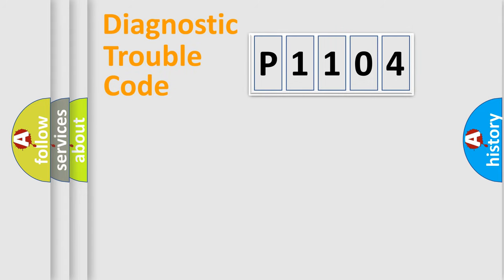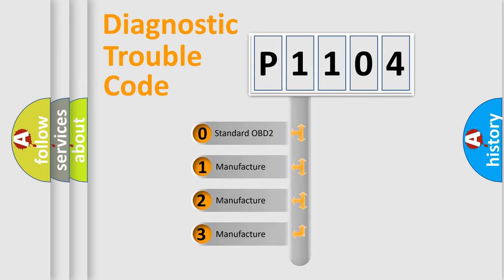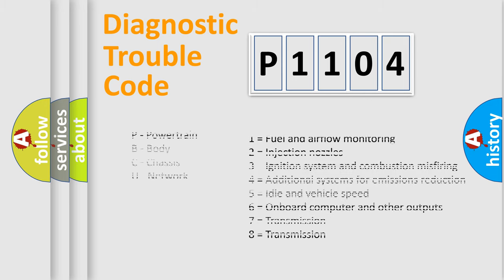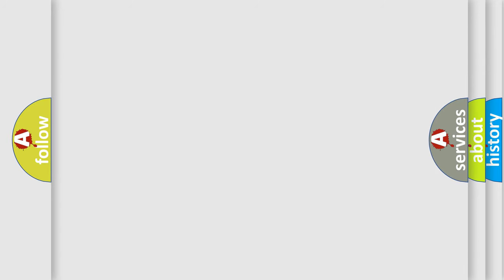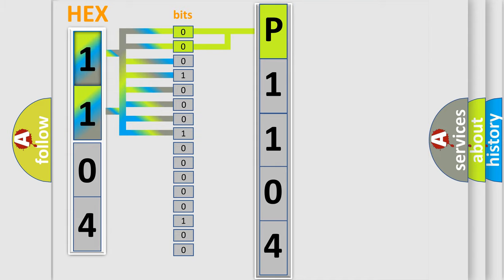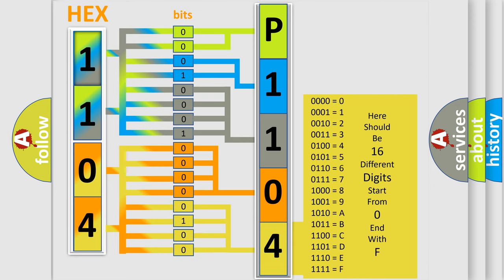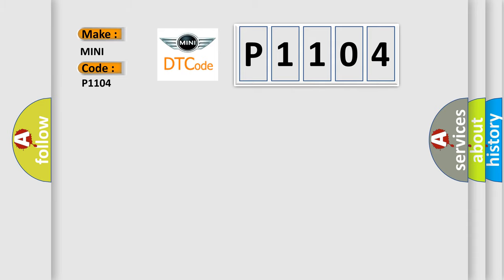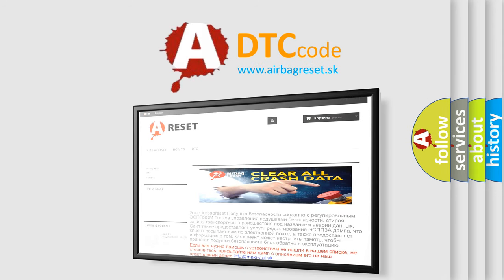DTC Mini P1104 Short Explanation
Contents:
0:21 Basic DTC analysis according to OBD2 protocol standard.
1:48 Insight into programming
2:58 A diagnostically understandable description of the Diagnostic Trouble Code
3:05 Basic error definition

Make
MINI
Code
P1104
Definition
Backup Battery Degradation
Description
BUB Back-Up Battery is deteriorated
Cause
 BUB Back-Up Battery